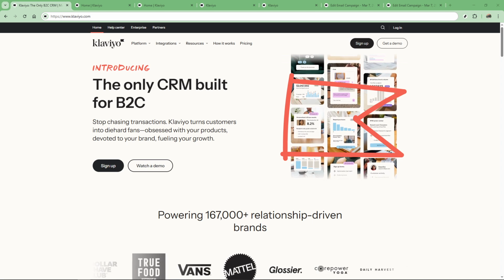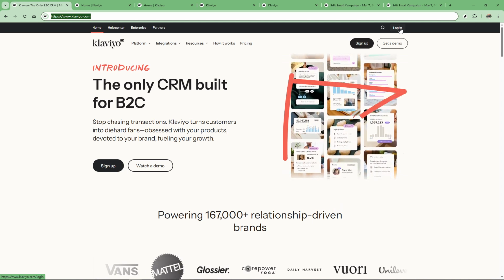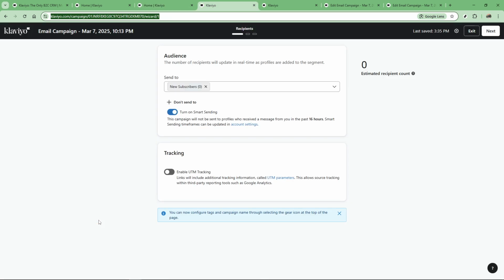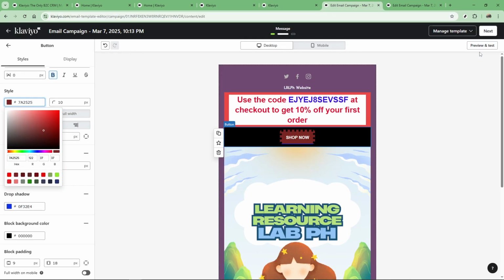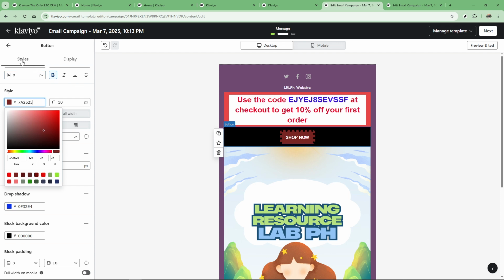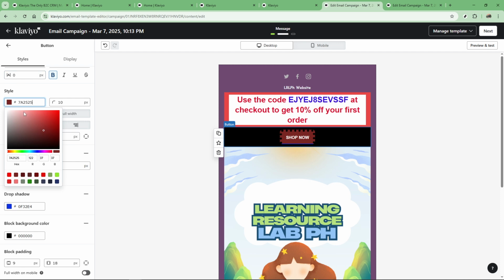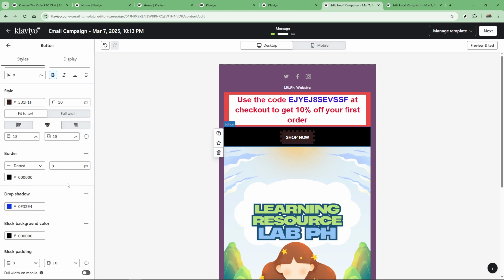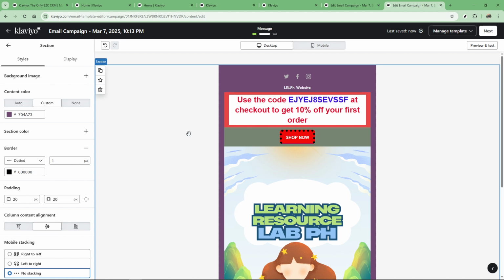How to Change Your Button Color in Klaviyo CTA Button [2025 Full Guide]